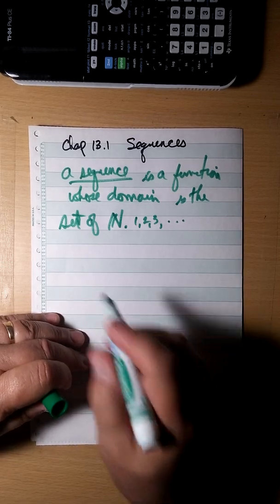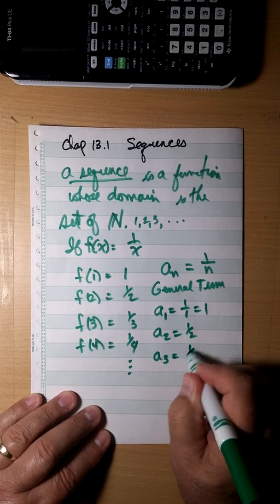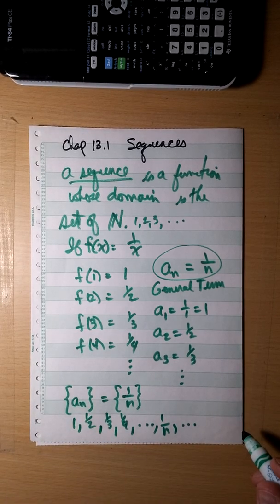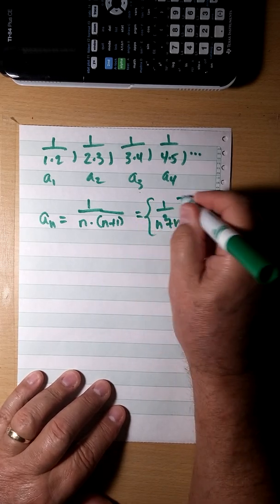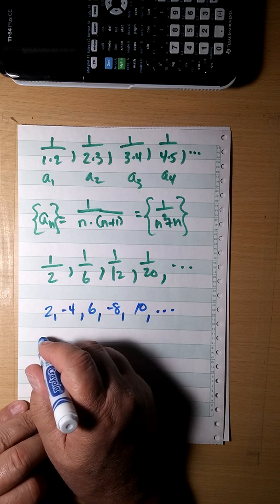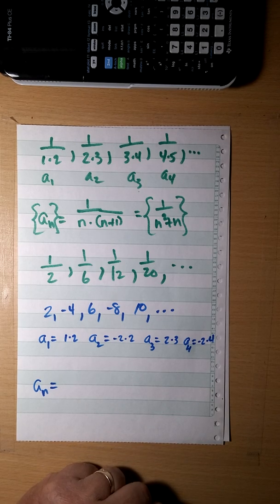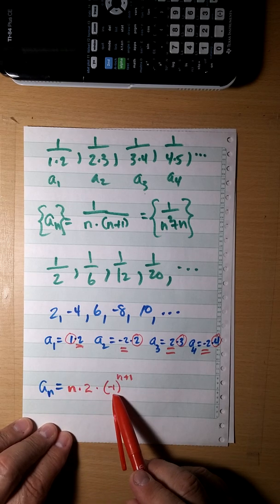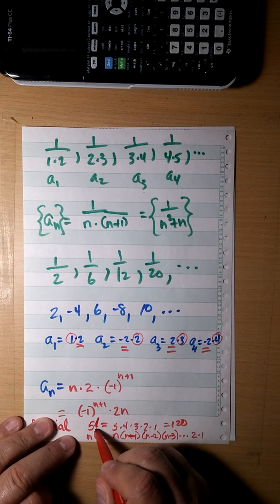CA13 1 a